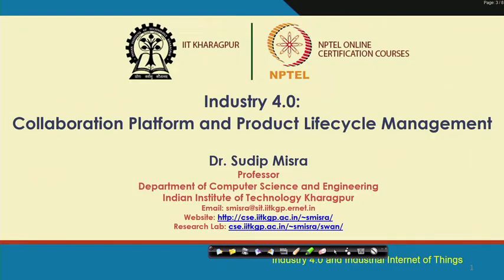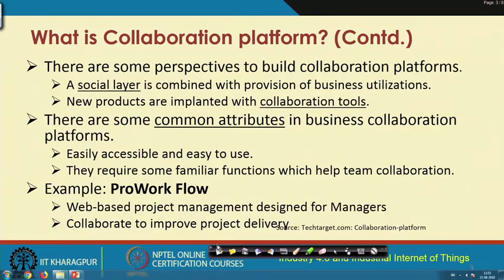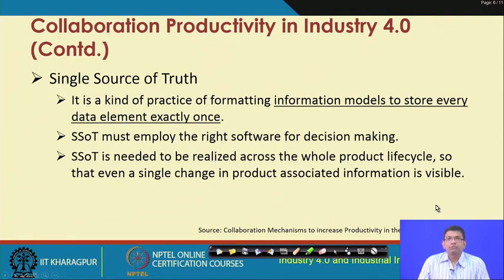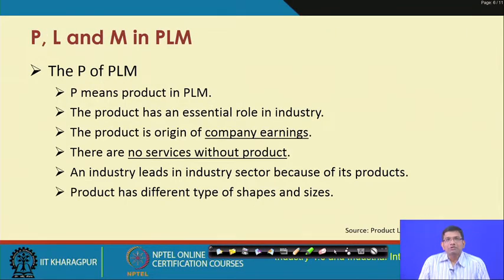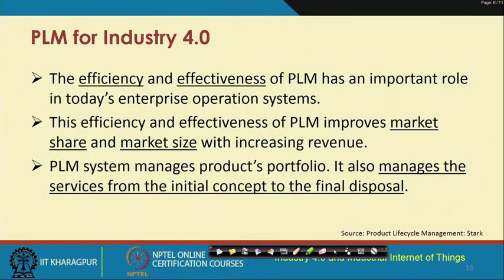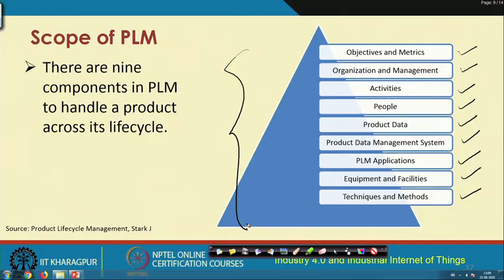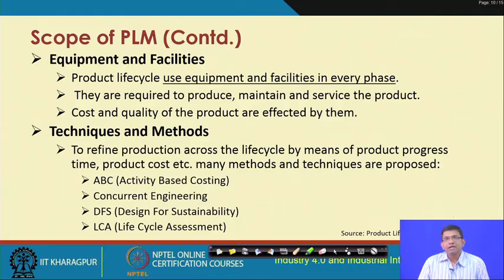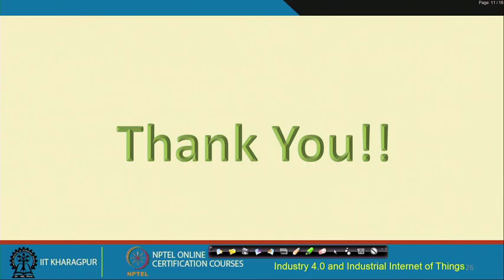Lecture 12 : Industry 4.0: Collaboration Platform and Product Lifecycle Management